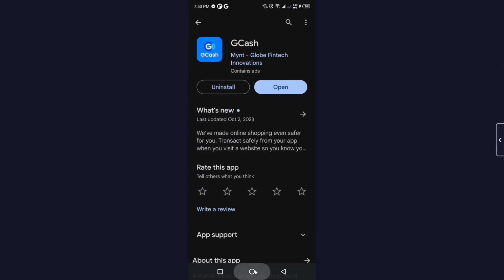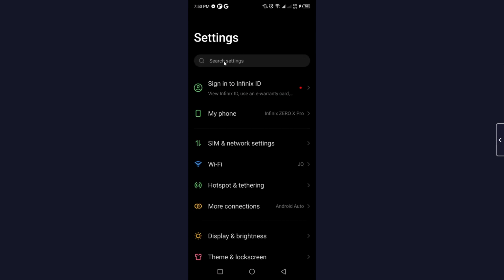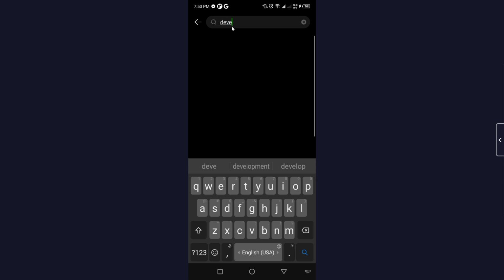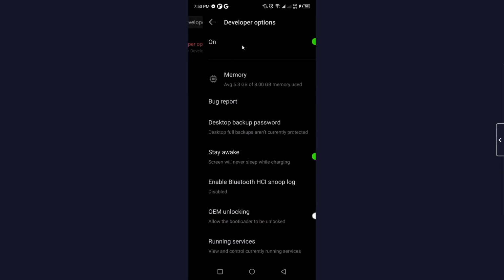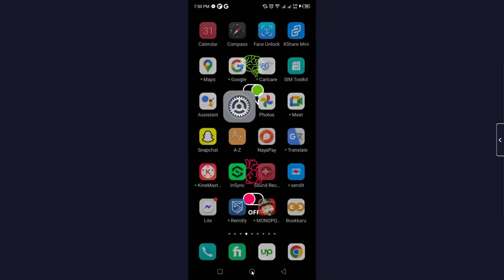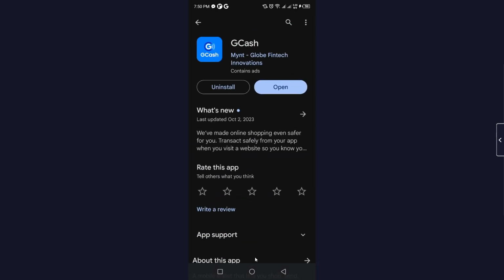Fix gcash problem today 2023 | how to fix gcash developer option | saan makikita ang unknown sources